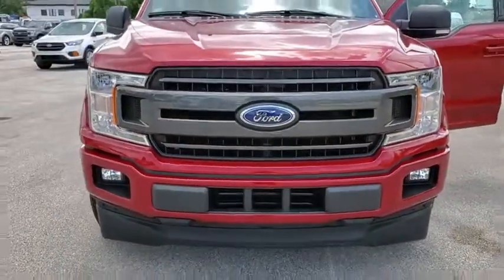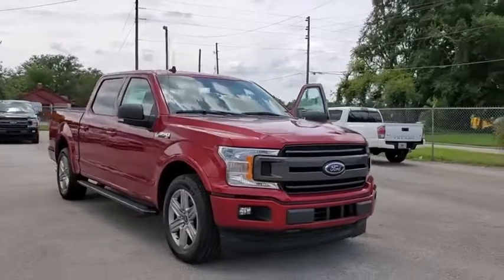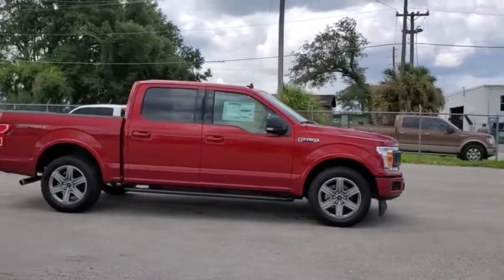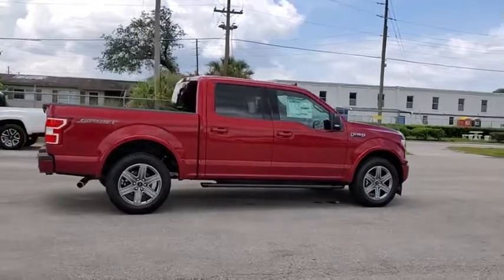2019 Ford F-150 Maitland, Winter Park, Orlando, Altamonte Springs, Sanford, FL KKD94925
Ruby Red N 2019 Ford F-150 available in Maitland, Florida at Peacock Ford. Servicing the Winter Park, Orlando, Altamonte Springs, Sanford, FL area.

Peacock Ford
1875 S Orlando Ave

Factory MSRP: $50,575 New Price! $12,476 off MSRP! ** NEW VEHICLE/NEVER BEEN TITLED, ** BACK UP CAMERA, ** APPLE / ANDROID CAR PLAY, ** BLUETOOTH, ** REMOTE START, ** TOW PACKAGE, ** MOBILE HOTSPOT, ** SYNC3, ** CLASS IV TRAILER/TOW HITCH, ** REVERSE SENSING, 10-Way Power Driver & Passenger Seats, 2-Bar Style Grille w/2 Minor Bars Painted Dark, 2-Bar Style Grille w/Chrome 2 Minor Bars, 3.55 Axle Ratio, 4.2 Productivity Screen in Instrument Cluster, 4-Wheel Disc Brakes, 6 Speakers, ABS brakes, Accent-Color Step Bars, Air Conditioning, AM/FM radio, Auto High-beam Headlights, Auto-Dimming Rear-View Mirror, Body-Color Door & Tailgate Handles, Body-Color Front & Rear Bumpers, Box Side Decals, Brake assist, Bumpers: chrome, Chrome Door & Tailgate Handles w/Body-Color Bezel, Chrome Step Bars, Class IV Trailer Hitch Receiver, Cloth 40/20/40 Front Seat, Compass, Delay-off headlights, Driver door bin, Driver vanity mirror, Dual front impact airbags, Dual front side impact airbags, Electronic Stability Control, Emergency communication system, Equipment Group 302A Luxury, Fixed Backlight w/Privacy Glass, Front anti-roll bar, Front Center Armrest w/Storage, Front fog lights, Front wheel independent suspension, Fully automatic headlights, GVWR: 6,360 lbs Payload Package, Heated Front Seats, Illuminated entry, Leather-Wrapped Steering Wheel, LED Box Lighting, Low tire pressure warning, Occupant sensing airbag, Outside temperature display, Overhead airbag, Panic alarm, Passenger door bin, Passenger vanity mirror, Power door mirrors, Power Glass Heated Sideview Mirrors, Power steering, Power windows, Power-Adjustable Pedals, Power-Sliding Rear Window, Pro Trailer Backup Assist, Radio data system, Radio: AM/FM Stereo w/6 Speakers, Rear step bumper, Rear Under-Seat Storage, Rear Window Defroster, Remote keyless entry, Remote Start System, Security system, Single-Tip Chrome Exhaust, SiriusXM Radio, Speed control, Speed-sensing steering, Split folding rear seat, Steering wheel mounted audio controls, SYNC 3, Tachometer, Telescoping steering wheel, Tilt steering wheel, Traction control, Trailer Tow Package, Upgraded Front Stabilizer Bar, Variably intermittent wipers, Voltmeter, Wheels: 20 6-Spoke Premium Painted Aluminum, XLT Chrome Appearance Package, XLT Power Equipment Group, XLT Sport Appearance Package. 20/26 City/Highway MPG Priced below KBB Fair Purchase Price!brbrbrThank you for shopping with Peacock Ford. At Peacock Ford you can enjoy great benefits such as a complimentary car wash after every service visit, full service collision center and a great selection of new and pre-owned cars, trucks and SUVs. We are your local family owned Ford dealer. Price includes: $750 - Ford Credit Retail Bonus Customer Cash. Exp. 09/30/2019, $750 - Bonus Customer Cash. Exp. 09/30/2019, $750 - Select Inventory Retail Customer Cash. Exp. 09/30/2019, $2,750 - F-Series Retail Customer Cash. Exp. 09/03/2019, $500 - Retail Bonus Customer Cash. Exp. 09/30/2019